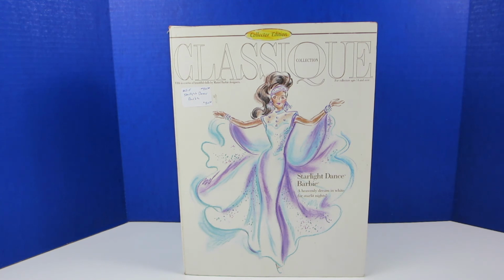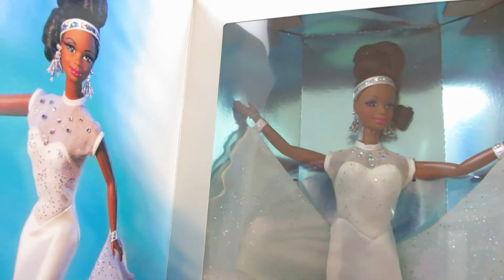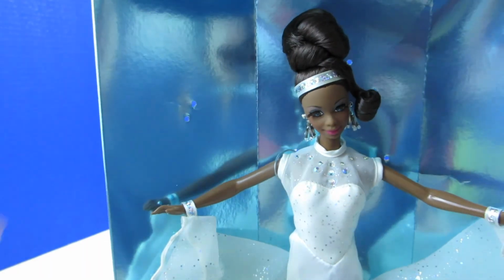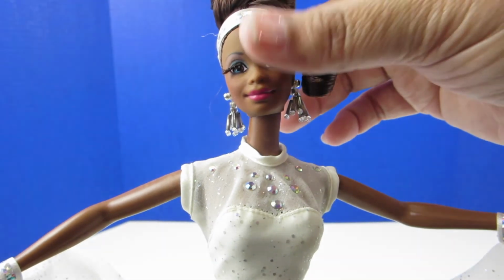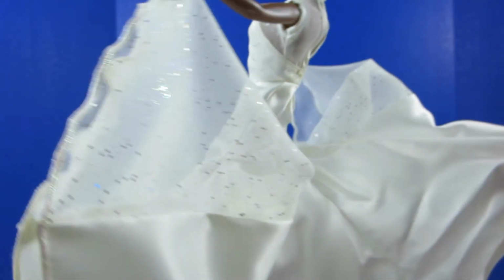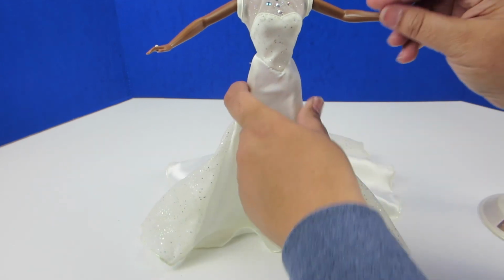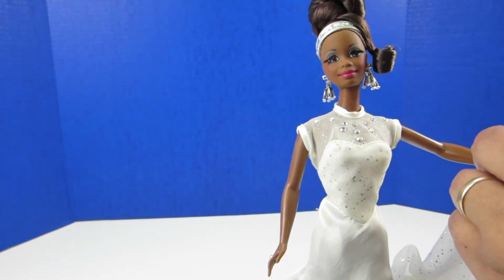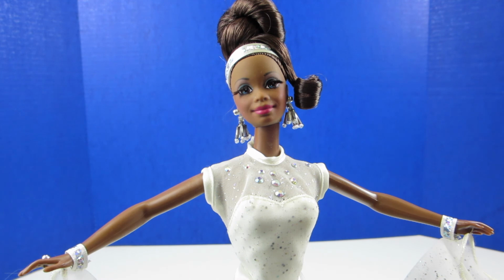Classique Starlight Dance BARBIE by Mattel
Sunny and Lola